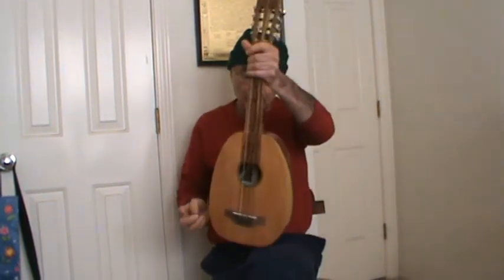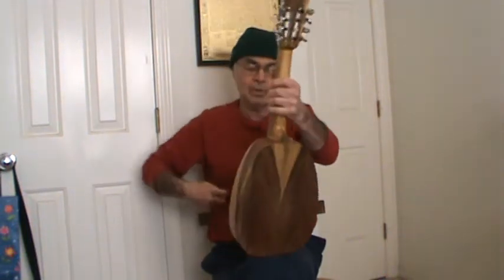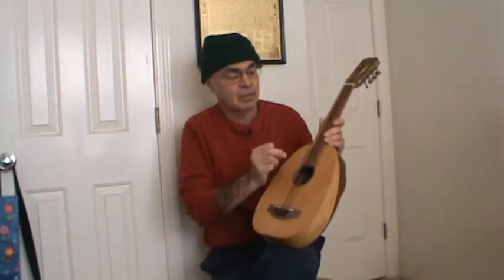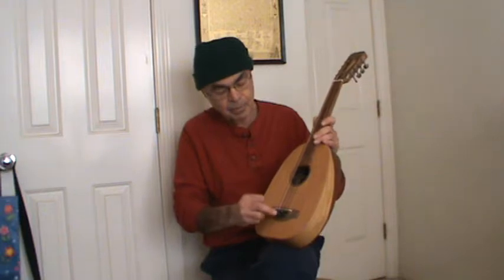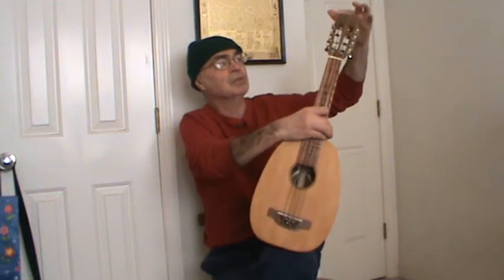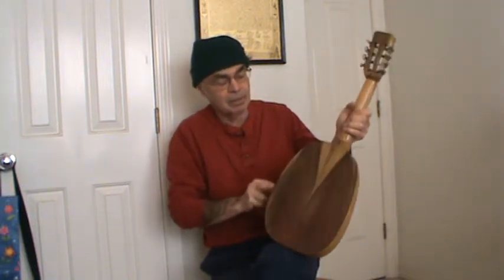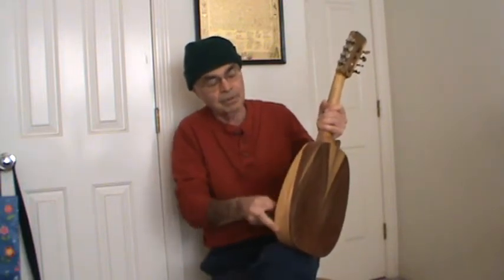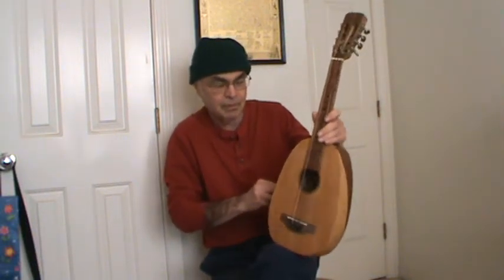8 String Pineapple Tenor Ukulele Demonstration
Ernie Kleinman  playing  his  8 String Pineapple Tenor Ukulele  (2017)